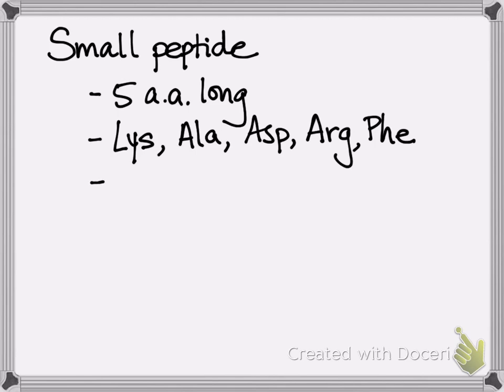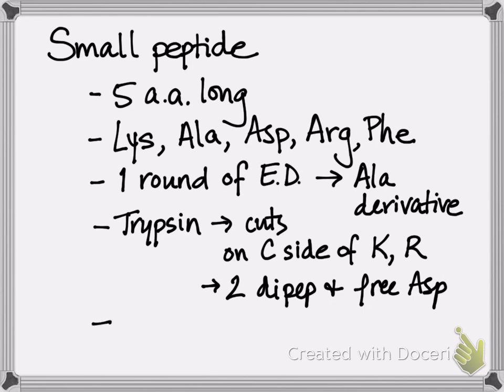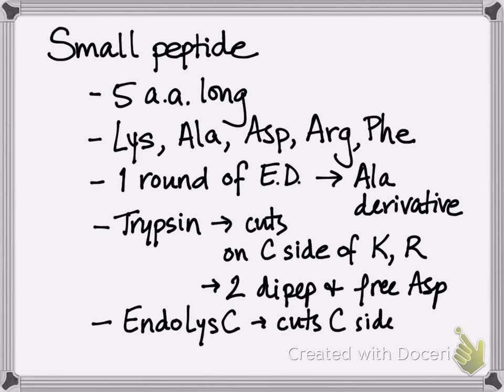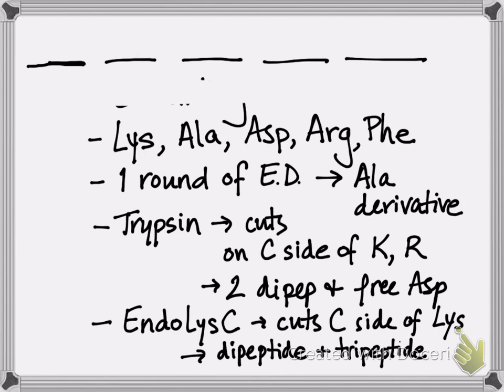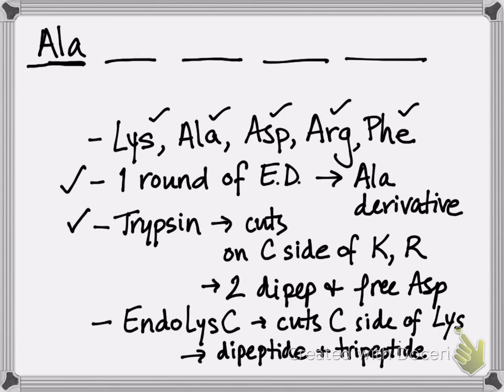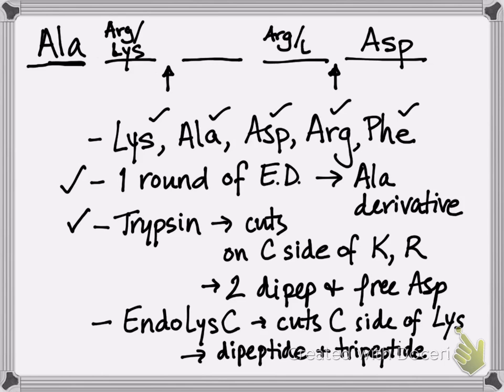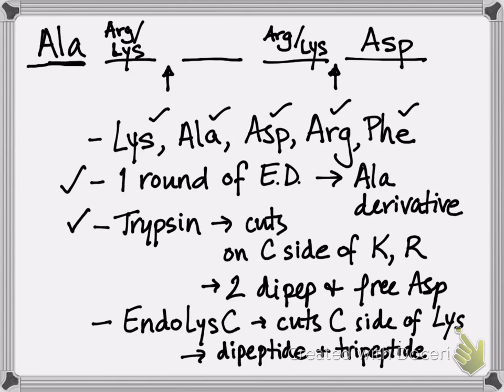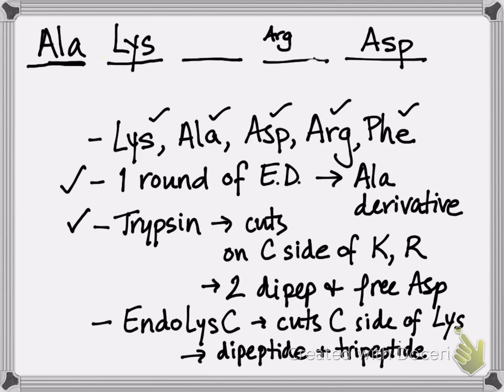Determining the sequence of a small peptide